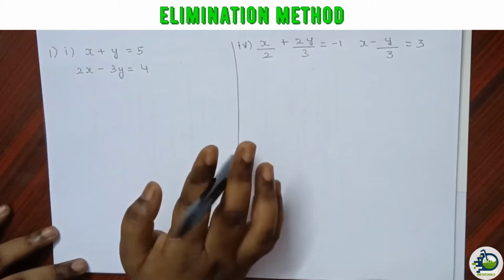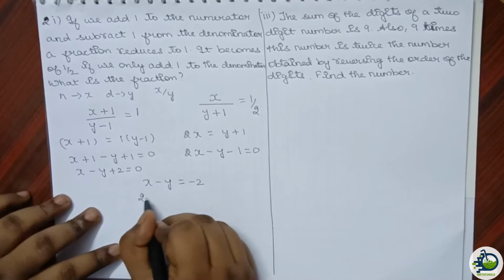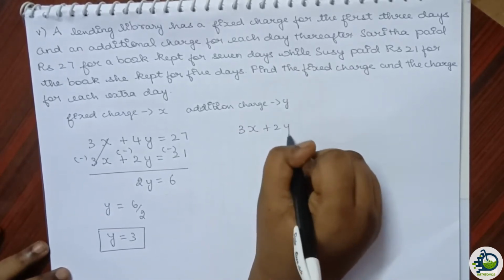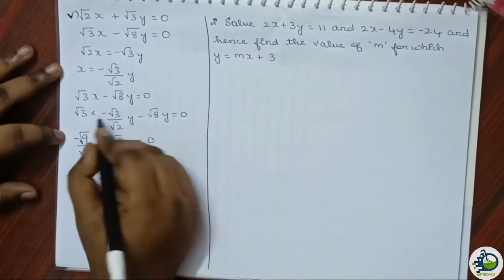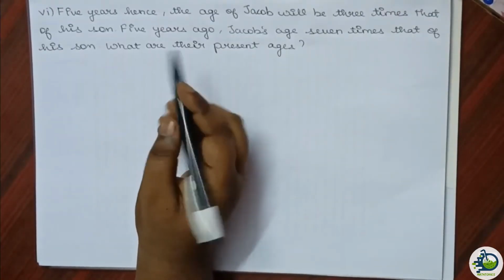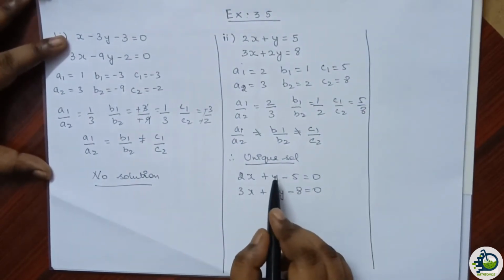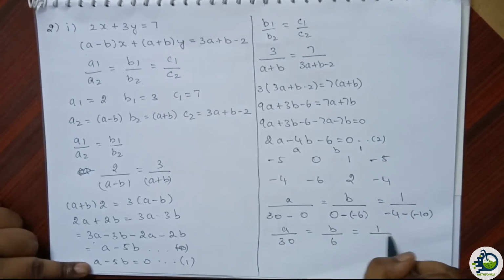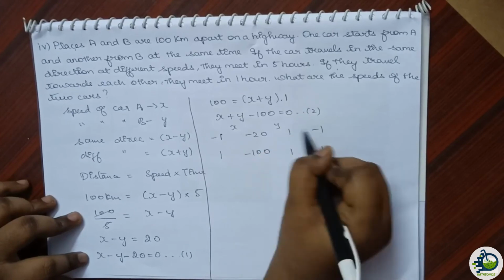Algebraic Methods of Solving Linear Equations - Substitution,Elimination,Cross Multiplication method